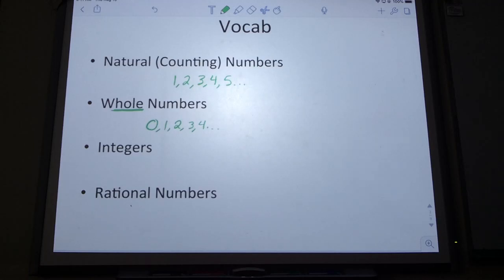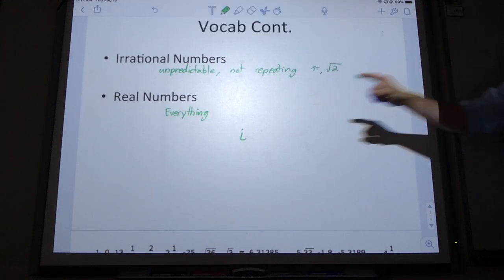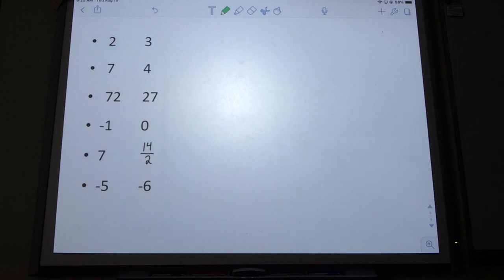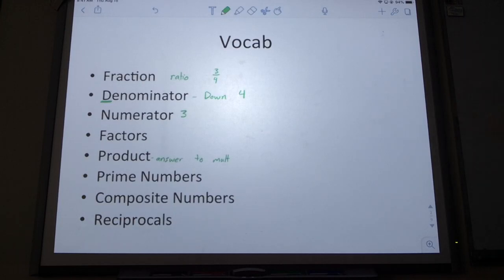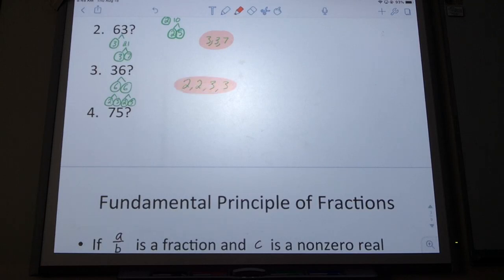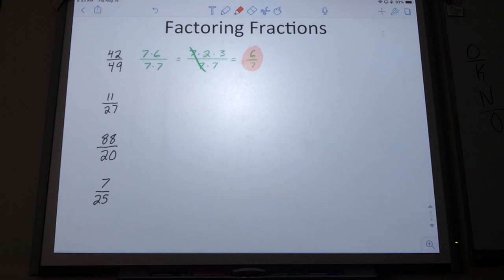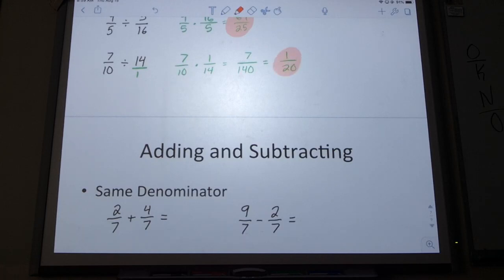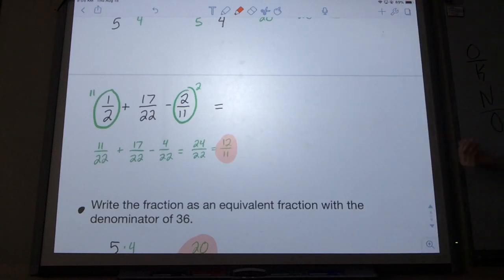Algebra 1.2 & 1.3